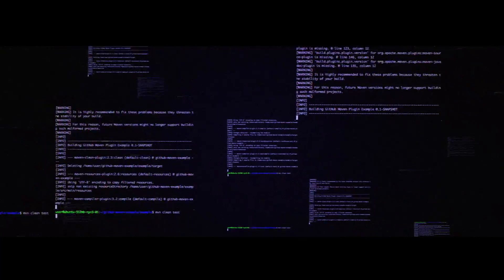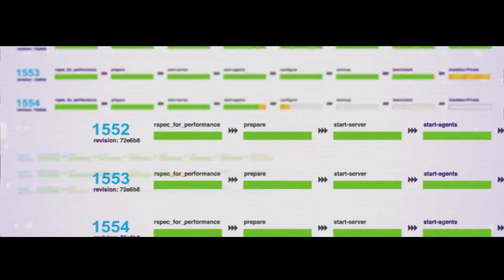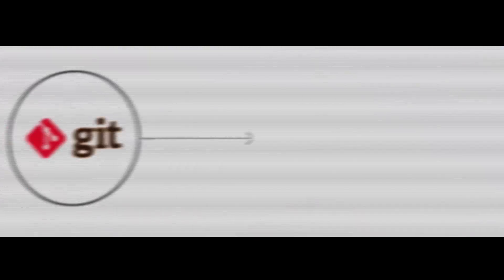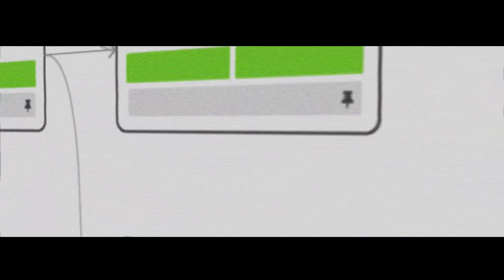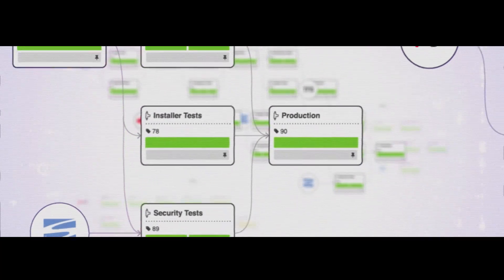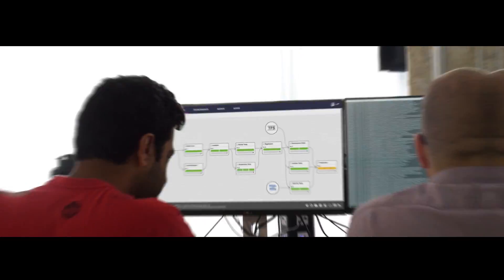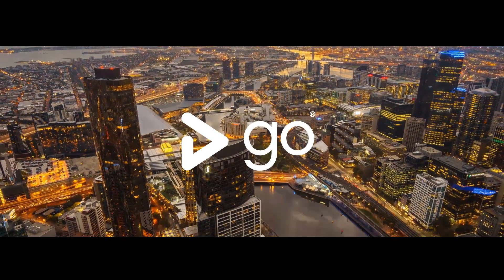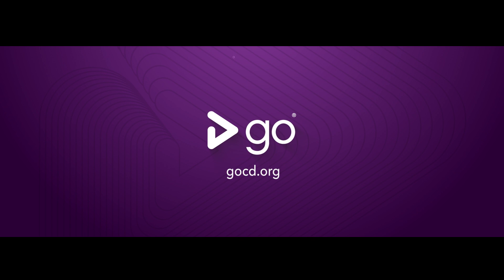Simplify continuous delivery with GoCD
Continuous delivery is worth the effort, though sometimes challenging to achieve. GoCD can simplify your journey.